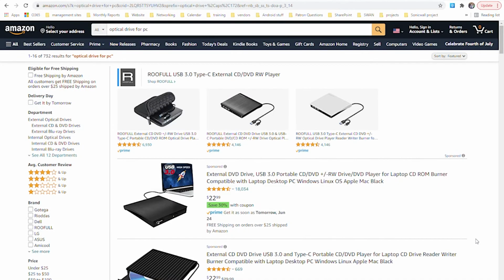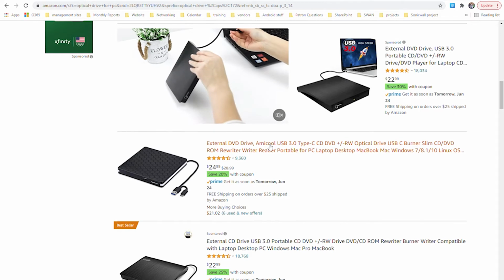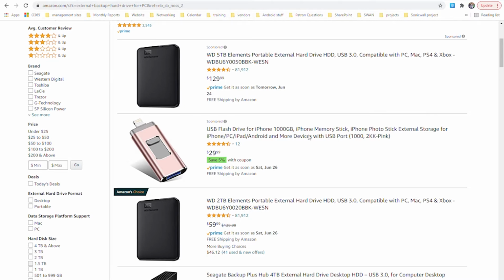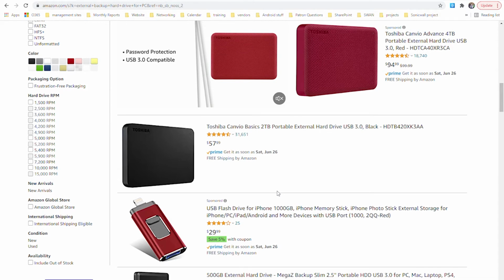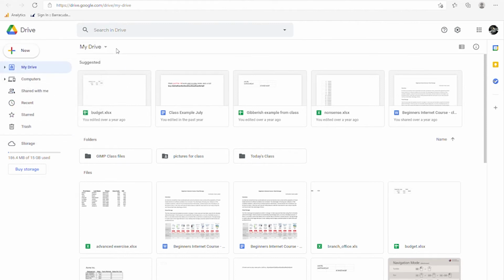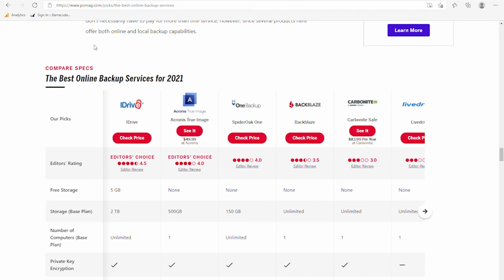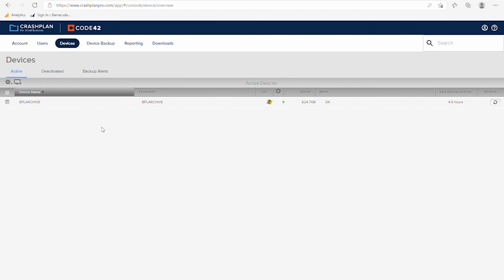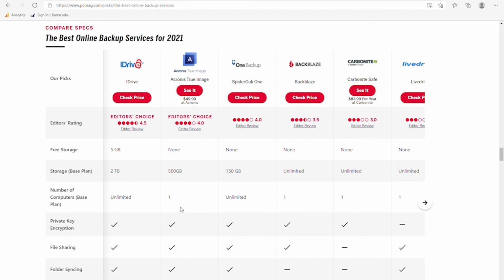Computer Safety: Backup Your Computer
Learn about several different options to protect your personal information. Physical backup devices and a variety of cloud services will be discussed.